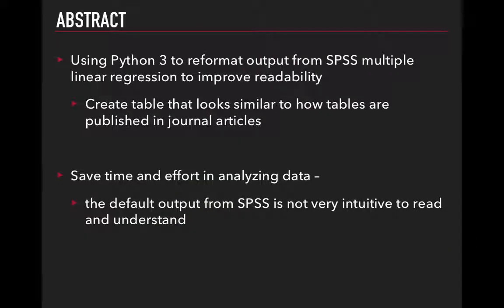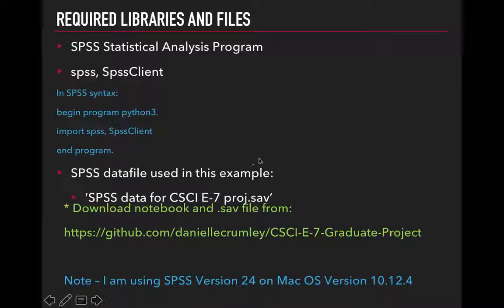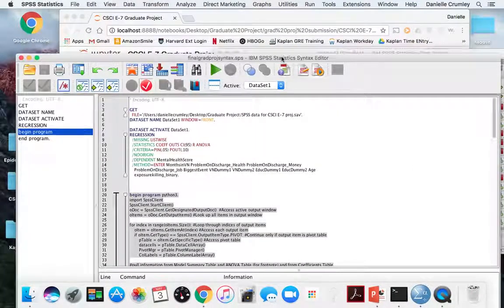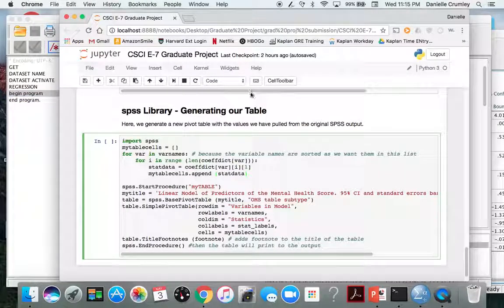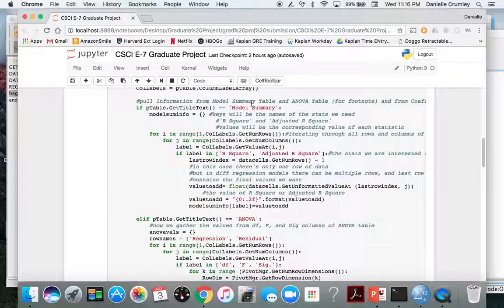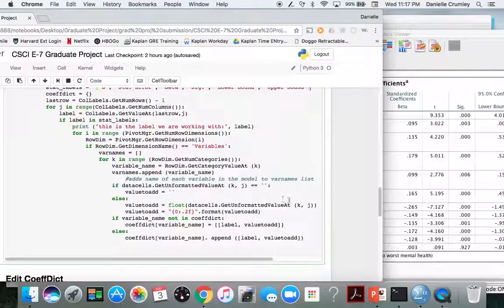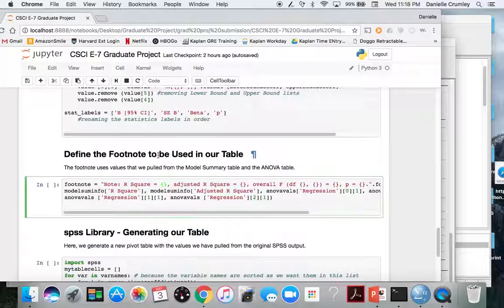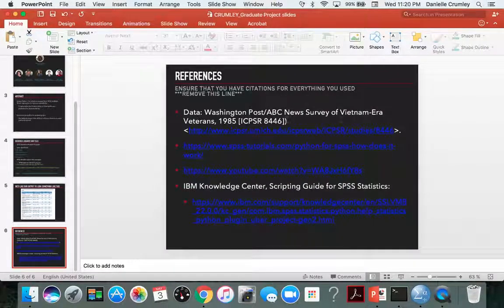Using Python 3 Syntax to Reformat SPSS Multiple Linear Regression Output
In this video, I show how to use Python 3 to Reformat the Output from a Multiple Linear Regression Analysis in SPSS.